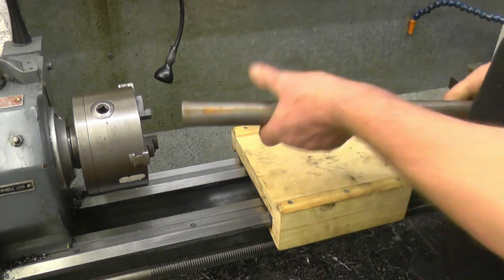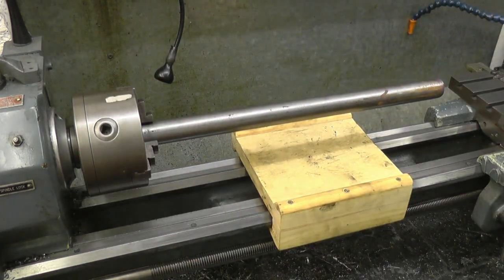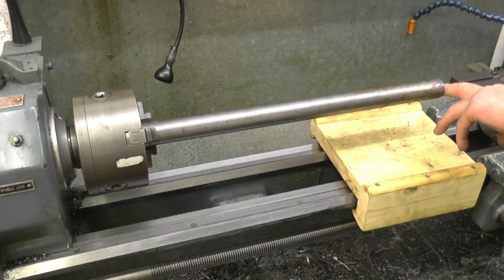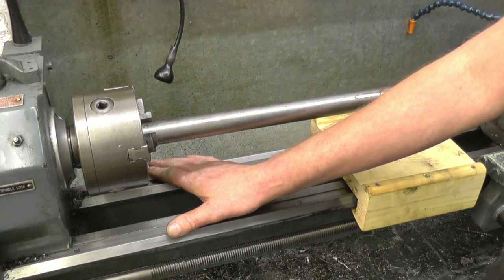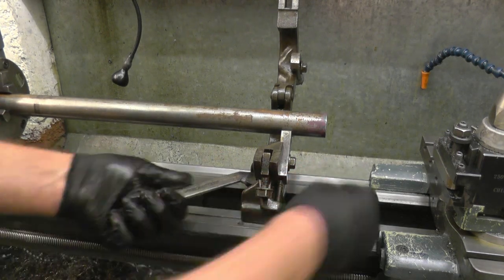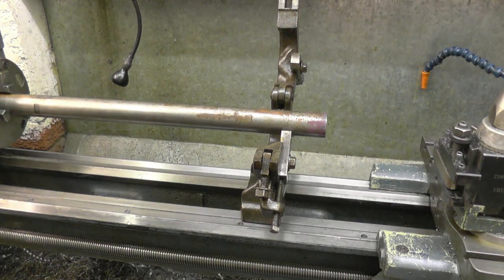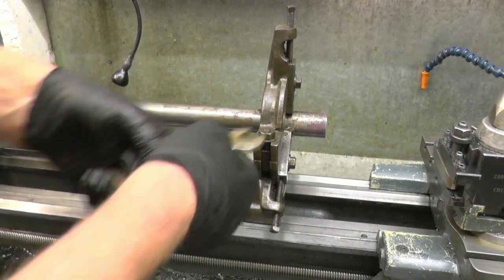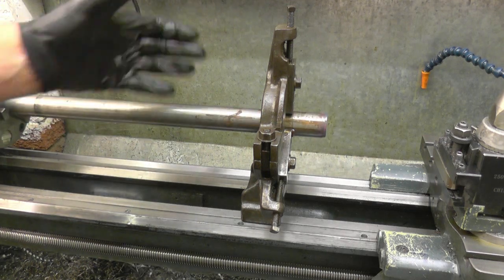Lister Trolley part1 (fixed steady)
Description
How to set up a fixed steady on the lathe
Machining a part to big for the spindle bore